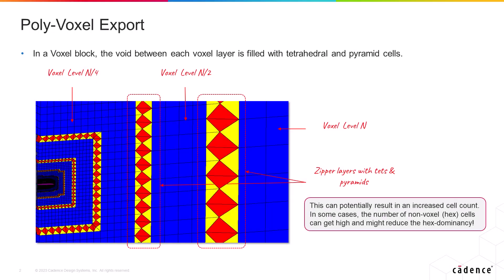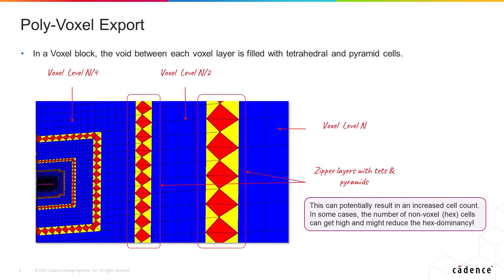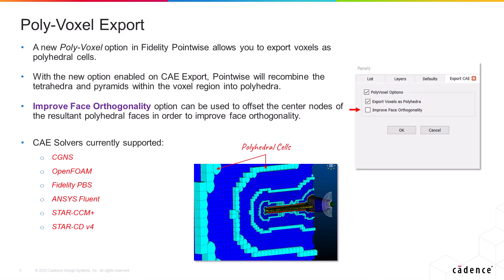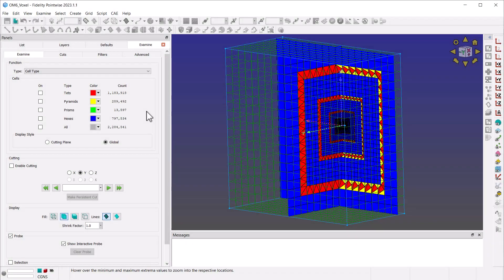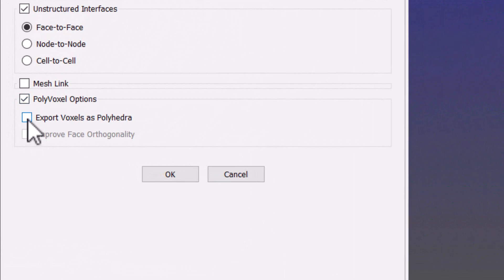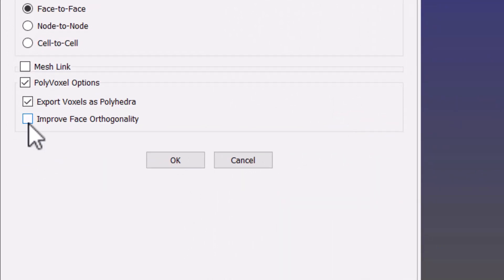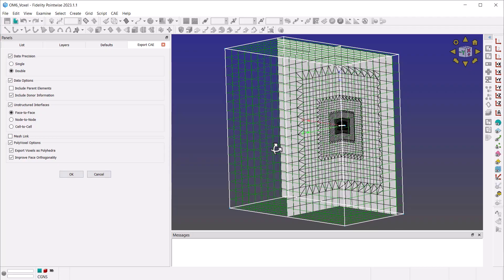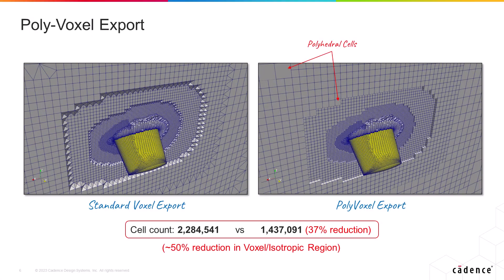Fidelity Pointwise: Poly-Voxel Export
Using the new “Poly-Voxel” option on CAE export, Fidelity Pointwise will automatically recombine tetrahedral and pyramid cells into polyhedral cells inside the voxel transition region. This feature can significantly reduce the cell count for voxel meshes. Optionally, the algorithm can offset the location of the hanging nodes to improve face orthogonality, which can be very useful for cell-centered codes.

You can find additional videos in the series of Fidelity Pointwise v2023.1 new feature introductions